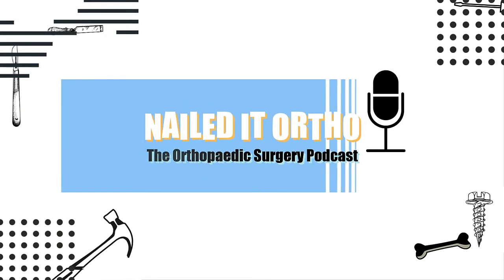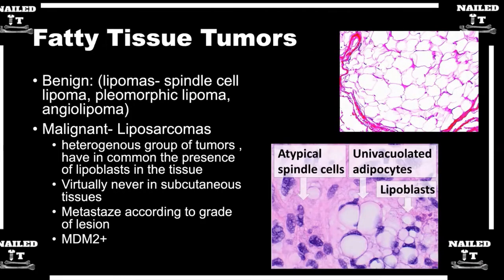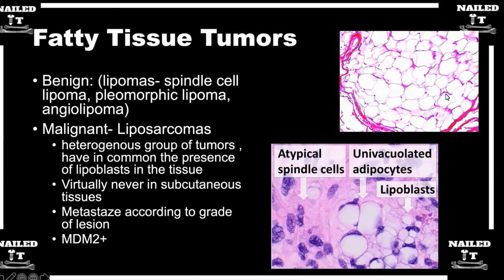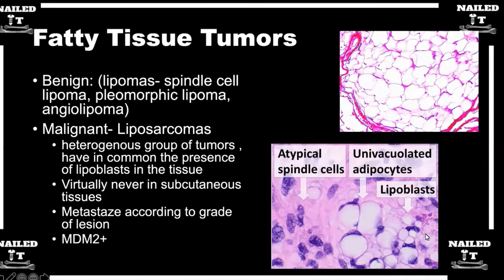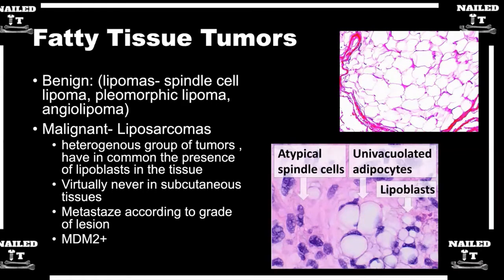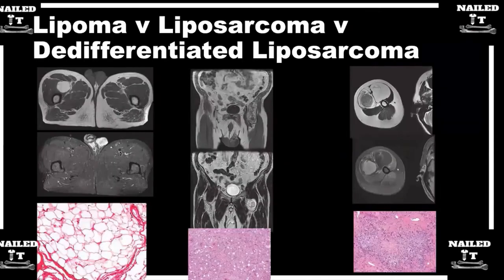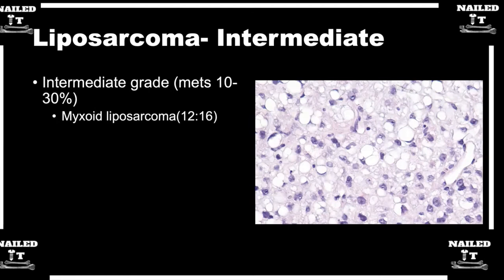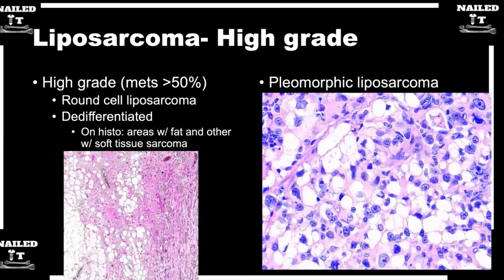High Yield Fatty Tissue Tumors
Clip taken from episode # 73 w/ Dr. Balach